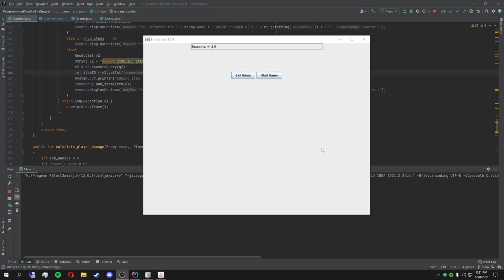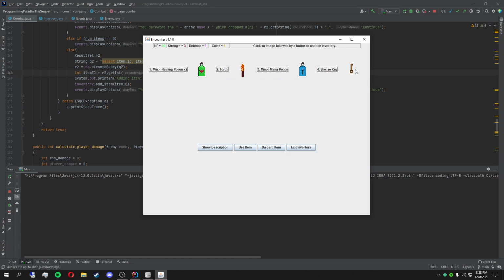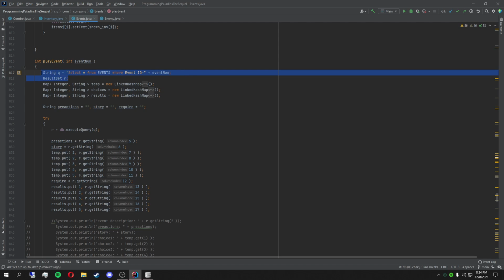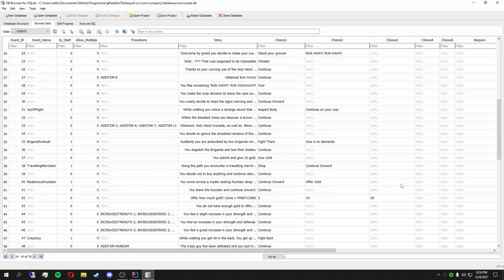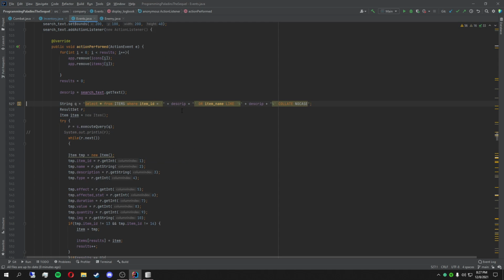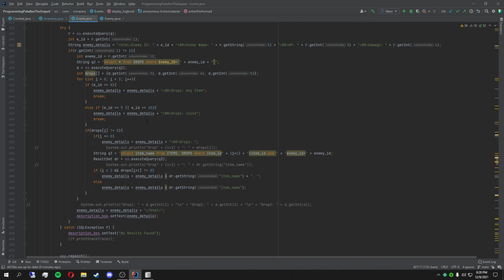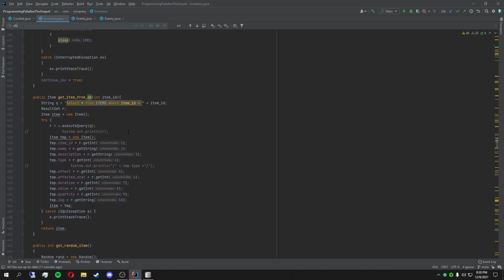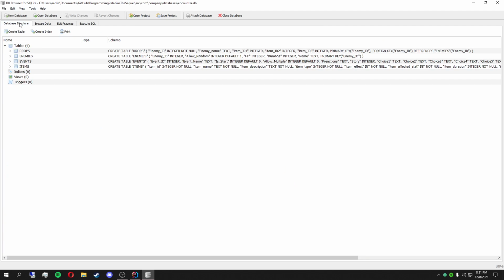CS4620 Final Project - Encounter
Made by:
Jake Schwarz
Noah Glazier
Alex Neargarder